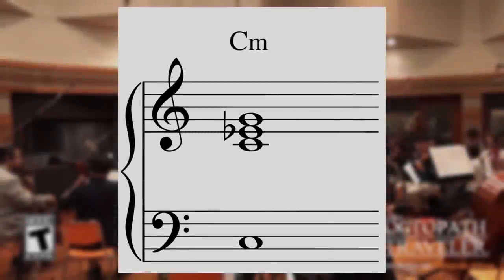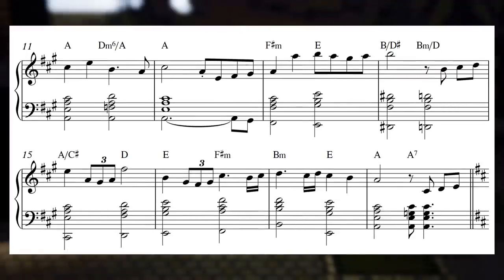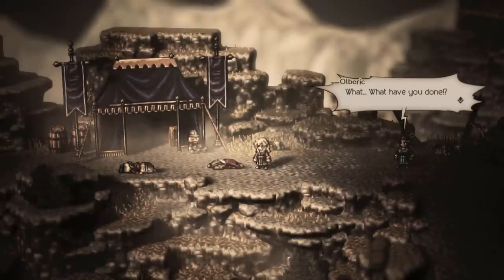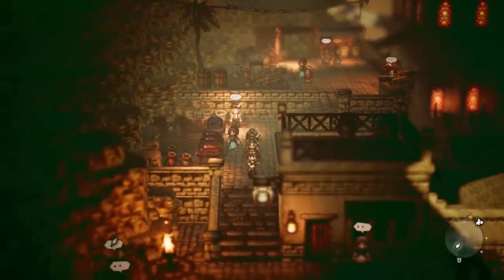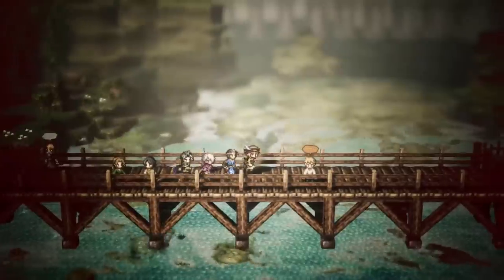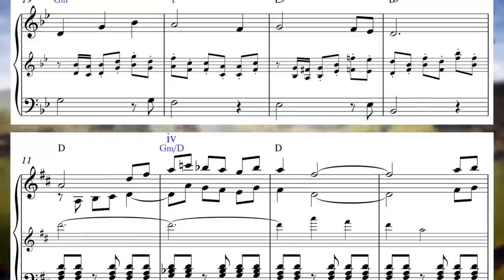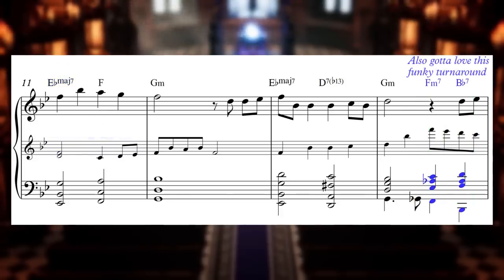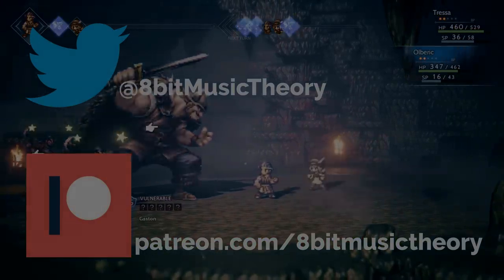How Octopath Traveler Changes Key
The full-on key change isn't all that common in modern music, and game music is no exception. So I was surprised and intrigued when I listened through Octopath Traveler's soundtrack and heard key change after key change popping up throughout the entire thing. The soundtrack ended up being a perfect example to use to talk about different ways that composers change keys, and that's what I explore in this video. Enjoy!